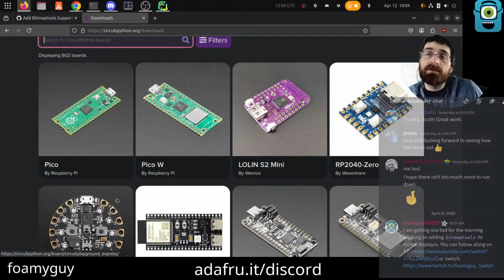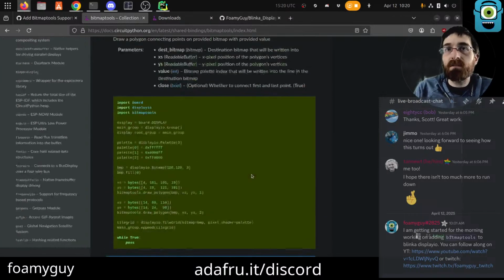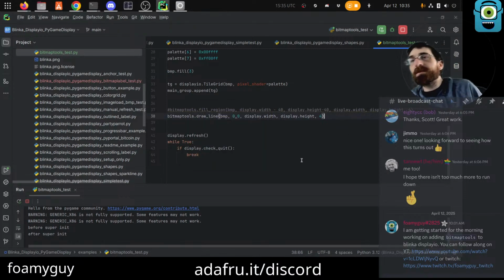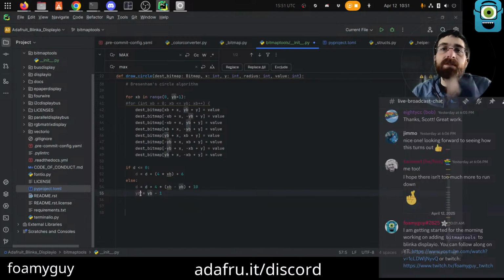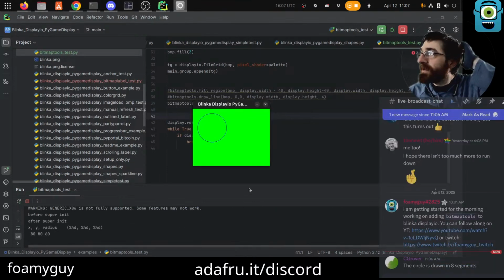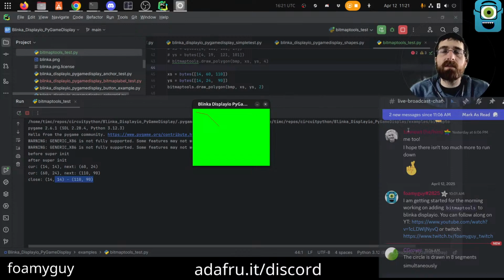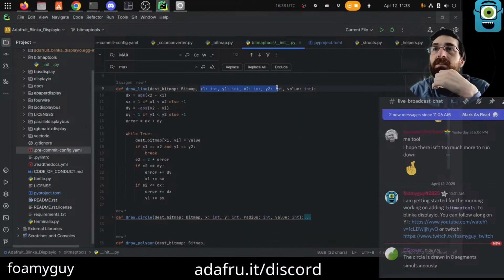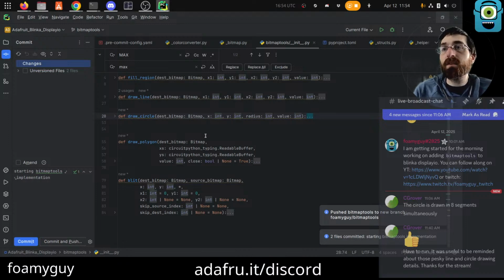CircuitPython - Blinka DisplayIO bitmaptools